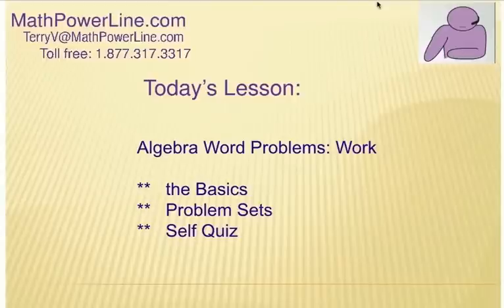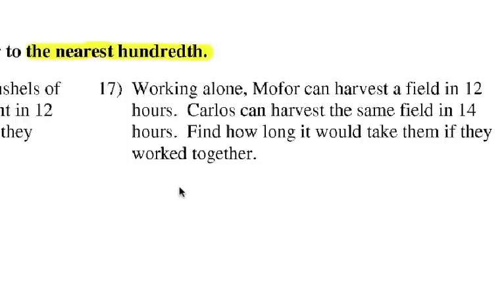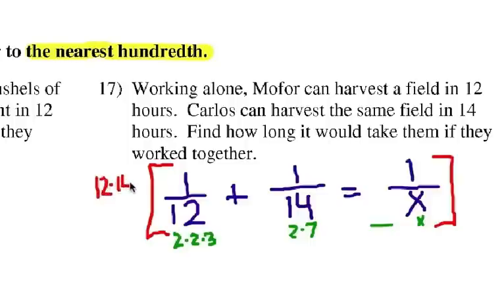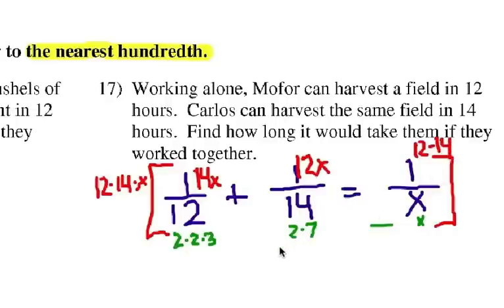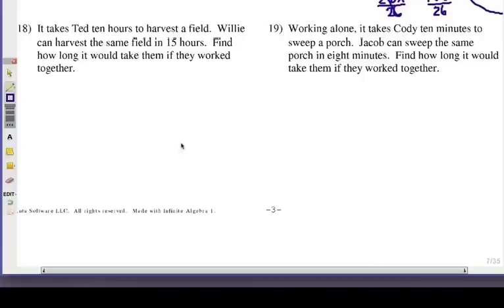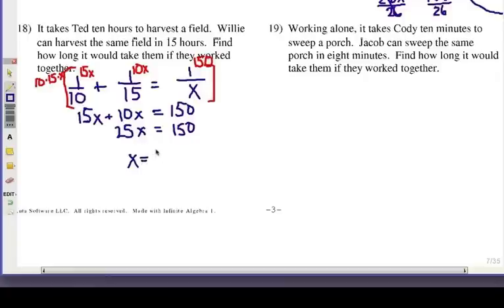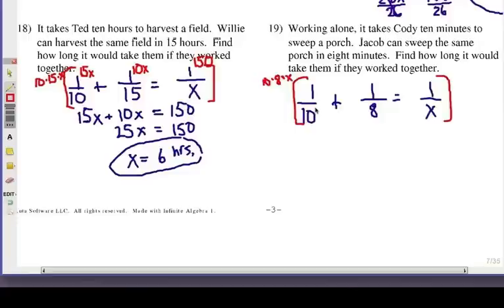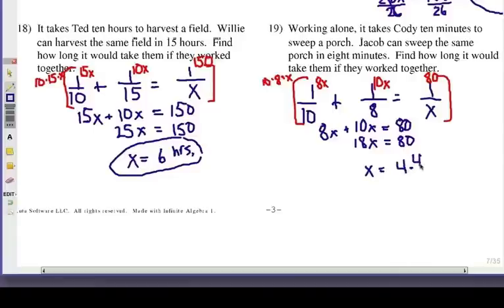Algebra Word Problems: Work Part 1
Algebra word problems are a challenge, unless you know the secret shortcut to work equations.  Do you know how to eliminate the denominators?